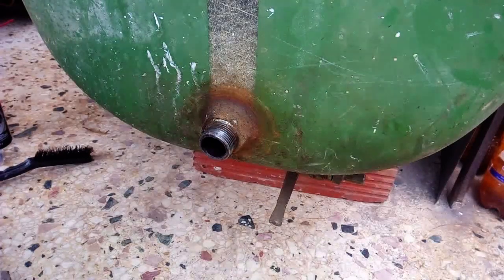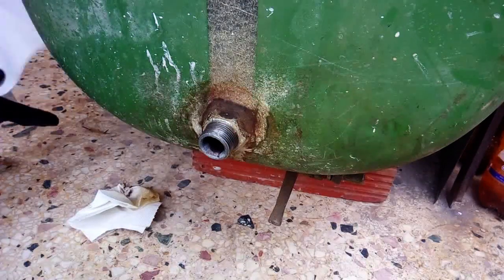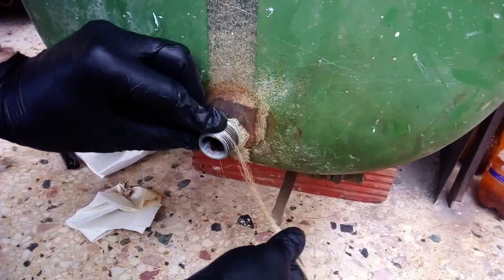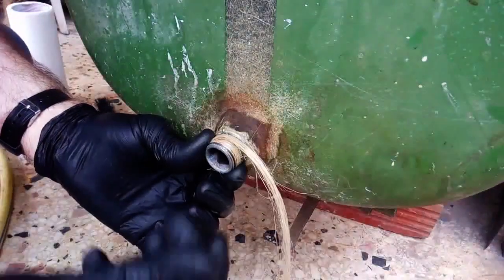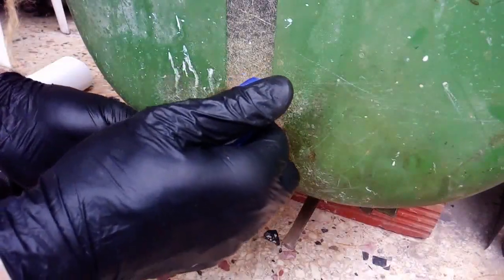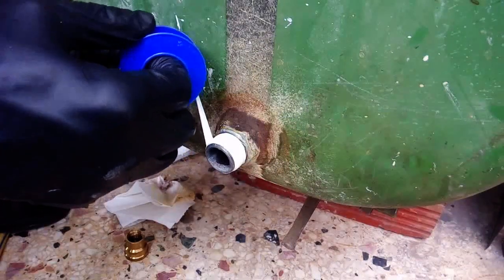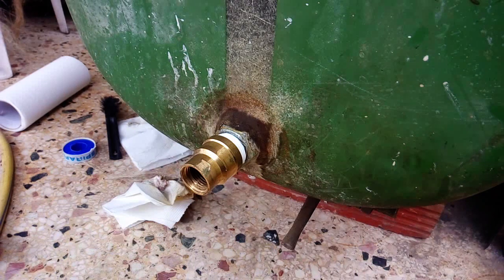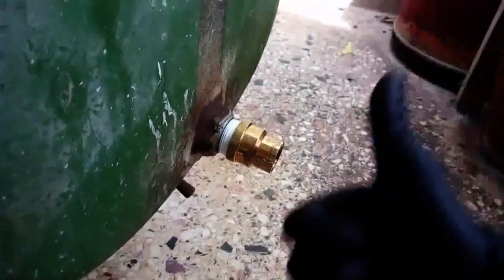How to seal a thread with hemp fibers and PTFE tape - Diesel fuel (ENGLISH)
Just a small demonstration on how you can seal a thread on a diesel fuel tank, using hemp figers and PTFE tape.